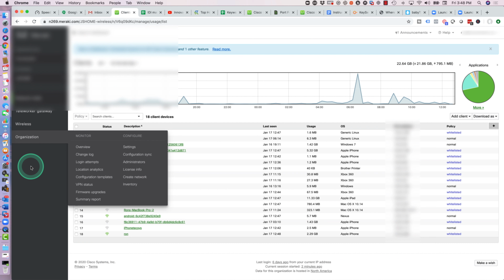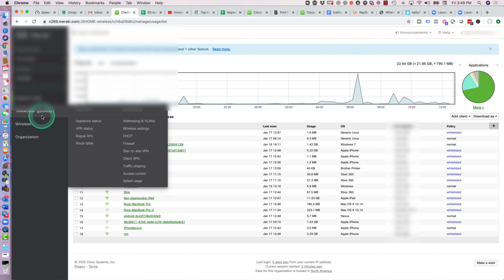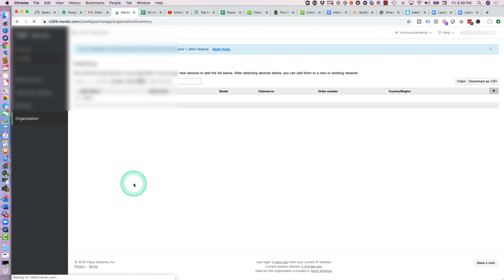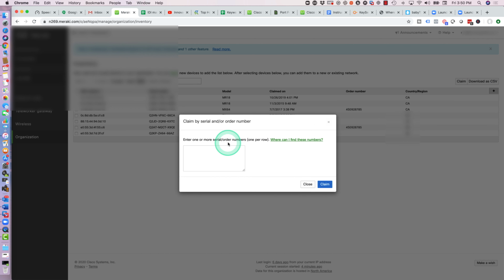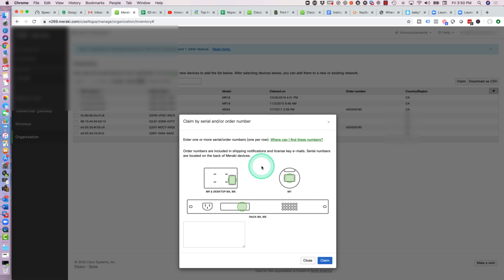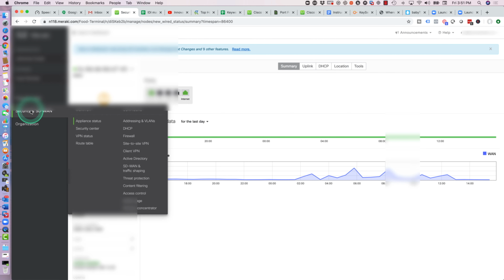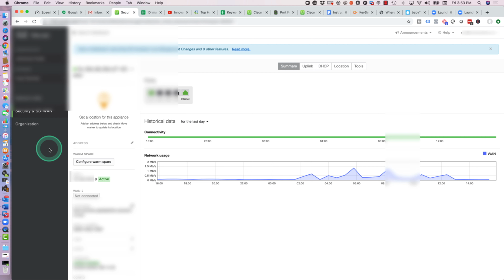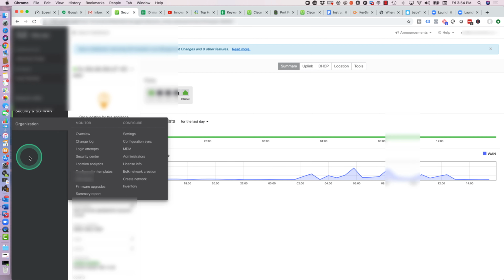Meraki MX64 Quick Set Up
Meraki MX64 Quick Set Up. This will just go over how to quickly set it up but not get too deep into vpn set up and more. I'll create another video on the full set up as it will probably take me more than 5-6 hours to create the video.

Join my free Wireless Site Survey group on LinkedIn where we discuss how to's, strategies and marketing strategies to get more customers.

Get listed on our service directory strictly for contractors/consultants & companies who perform wireless site surveys.

For wireless site surveys in the local Toronto area please

If your an IT group, MSP company, network contractor , structured cabling company or perform wireless site survey's please join our group to discuss lead generation strategies and if your interested in joining our Wireless site survey directory (for cabling companies,IT contractors and MSP's)